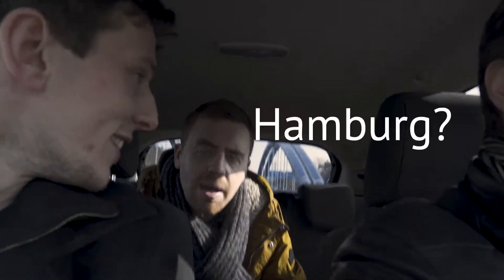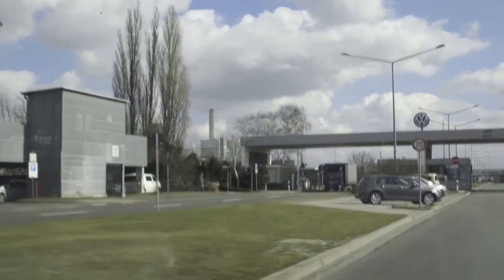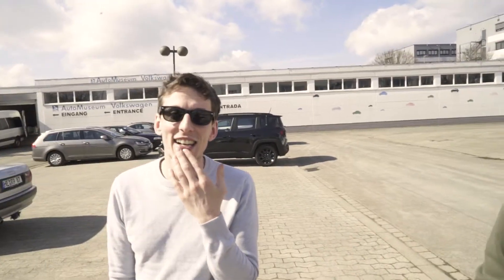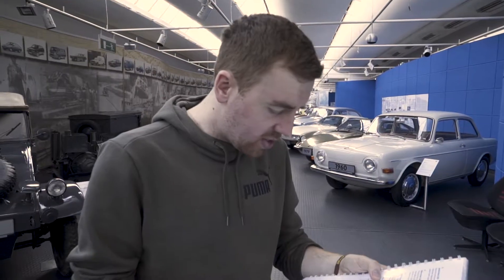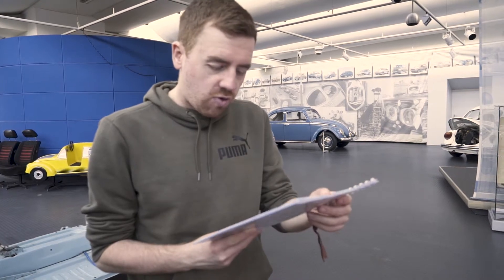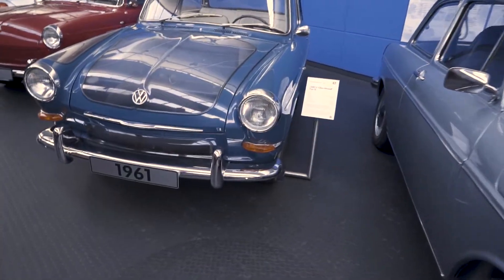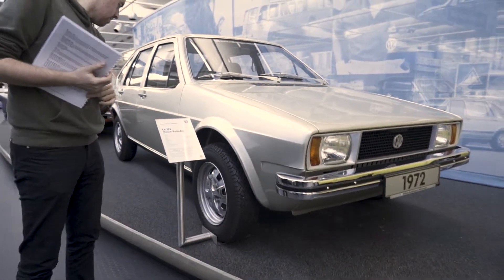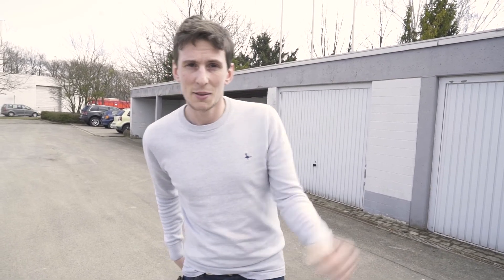VOLKSWAGEN MUSEUM WOLFSBURG // ROADTRIP 01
This will be an on going set of videos called "Roadtrip"